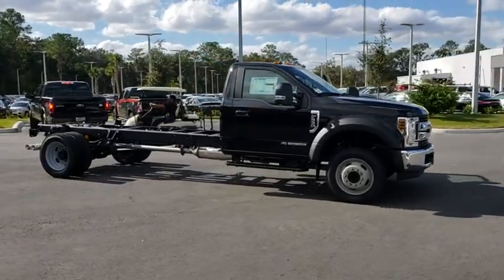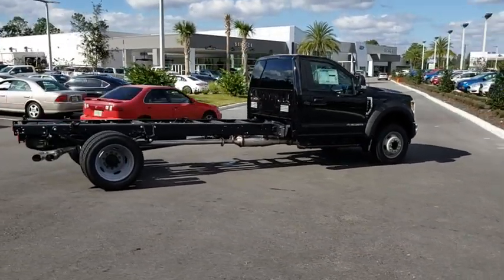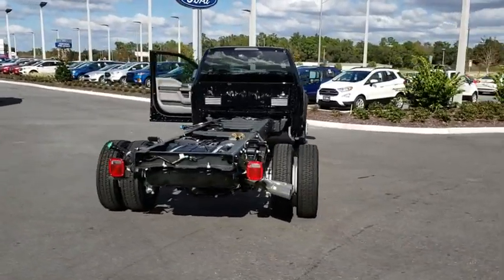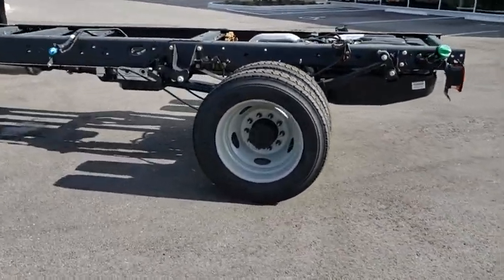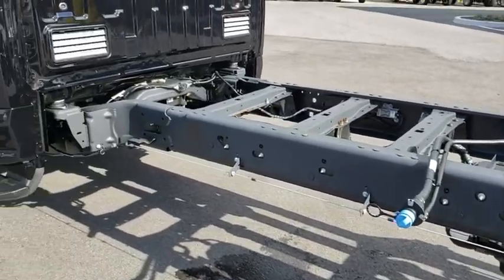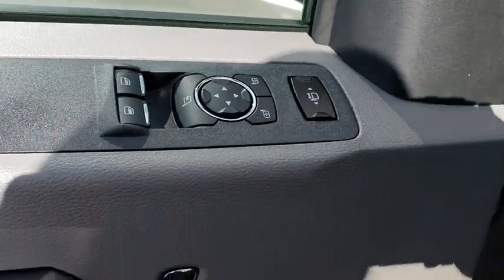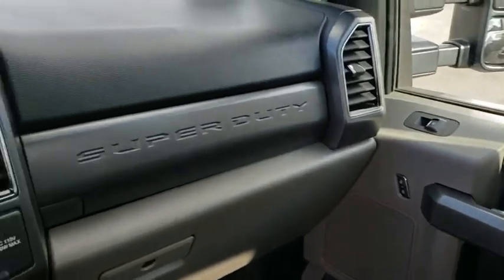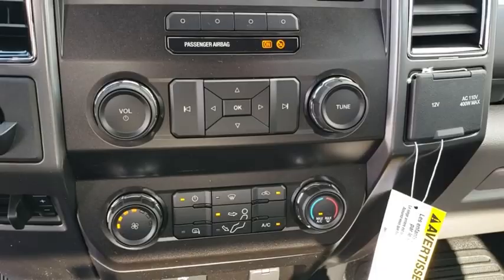2019 Ford Super Duty F-550 DRW Gainesville, Silver Springs, Starke, Middleboro, High Springs, FL 190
Agate Black Metallic New 2019 Ford Super Duty F-550 DRW available in Ocala, Florida at Ford of Ocala. Servicing the Gainesville, Silver Springs, Starke, Middleboro, High Springs, FL area.
2019 Ford Super Duty F-550 DRW XLT - Stock#: 190205 - VIN#: 1FDUF5GT2KDA07908